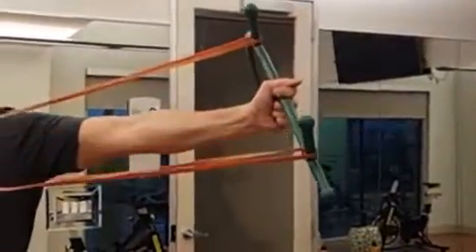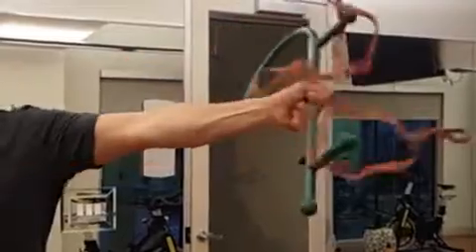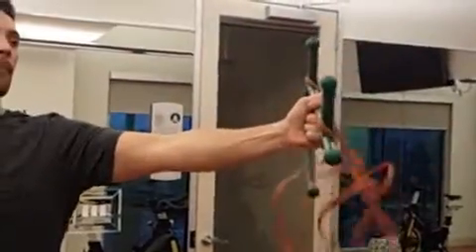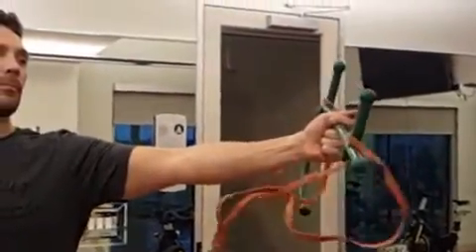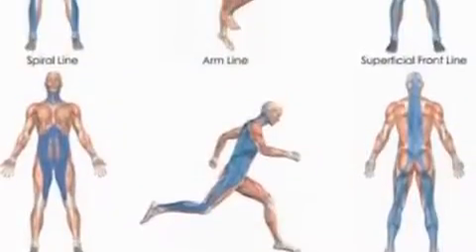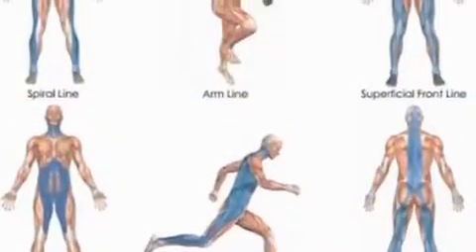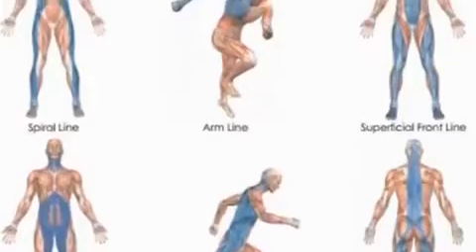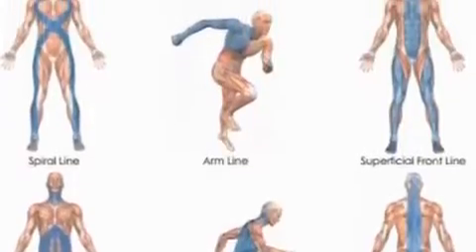Functional Patterns & Anatomy Trains